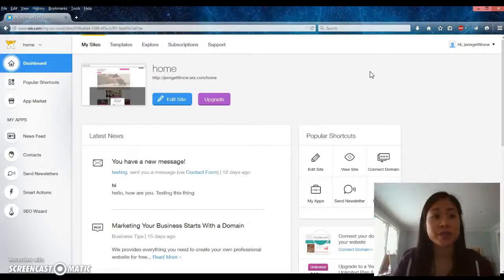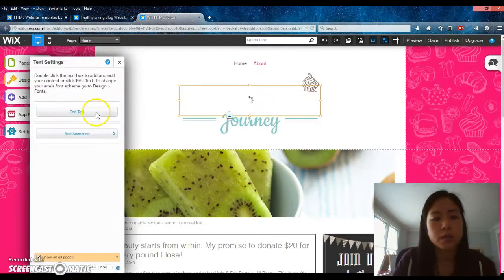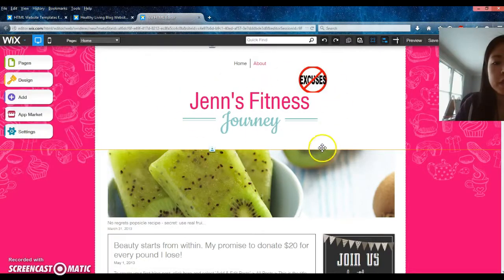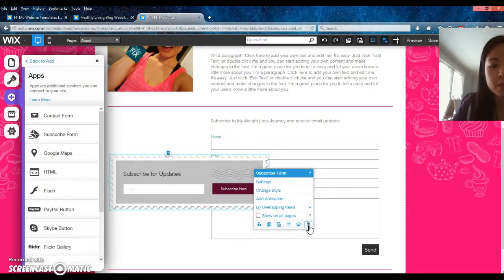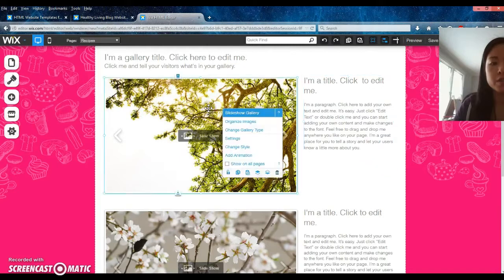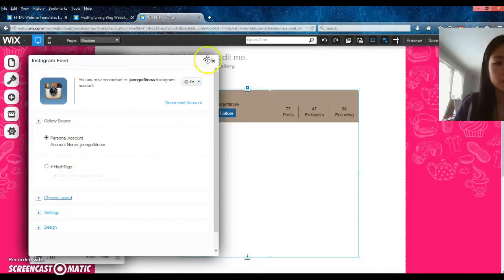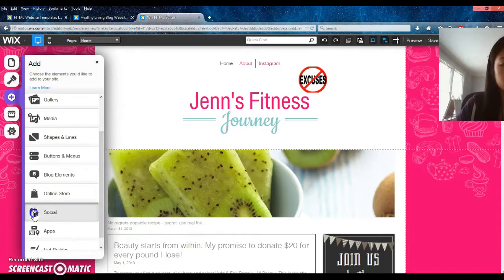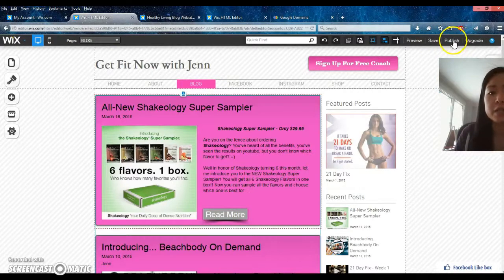How To Create A Blog with WIX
Sorry, this is my first video and my network was really slow.